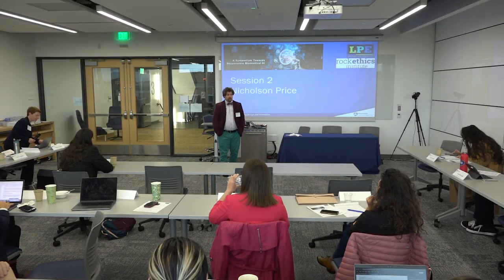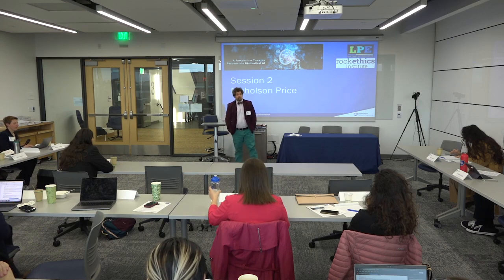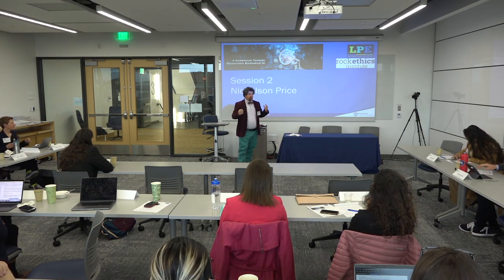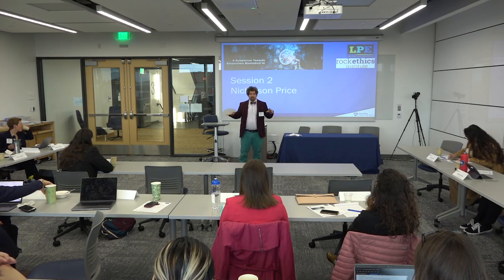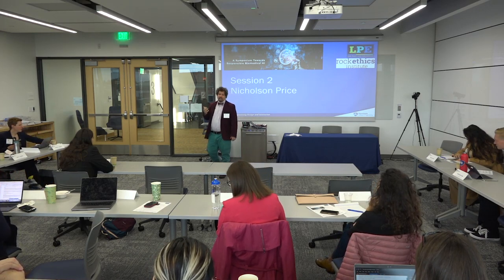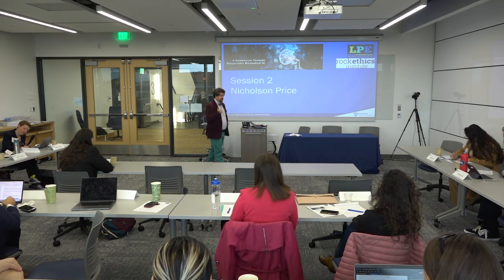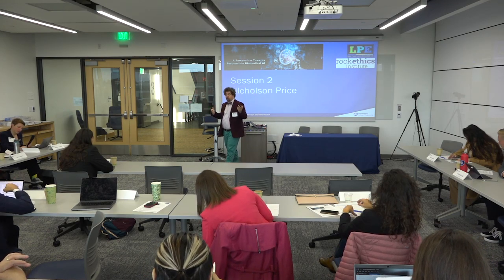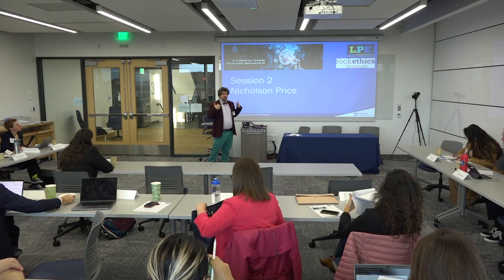Nicholson Price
Professor of Law
University of Michigan Law School

“Toward collaborative local governance of medical AI”

Nicholson Price studies how law shapes biomedical innovation, especially in the area of artificial intelligence in medicine. He has presented his work at venues in ten countries across three continents and has authored over 70 articles and books chapters, which appear in Nature, Science, JAMA, the Stanford Law Review and elsewhere. He teaches patents, health law, innovation in the life sciences, AI and the law, and science fiction and the law. Nicholson is co-PI of the Project on Precision Medicine, Artificial Intelligence, and the Law at the Petrie-Flom Center at Harvard Law School and a senior fellow at the University of Copenhagen’s Center for Advanced Studies in Biomedical Innovation Law. He holds a PhD in Biological Sciences and a JD, both from Columbia, and an AB from Harvard.